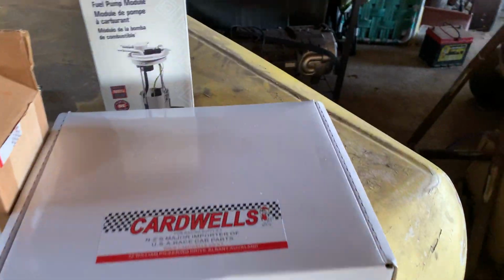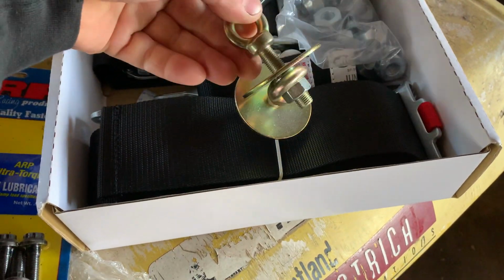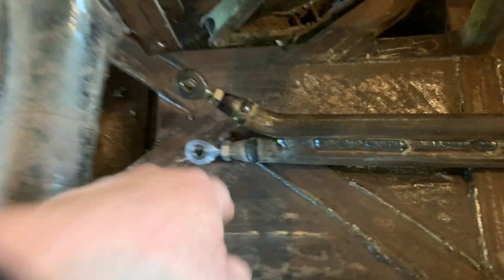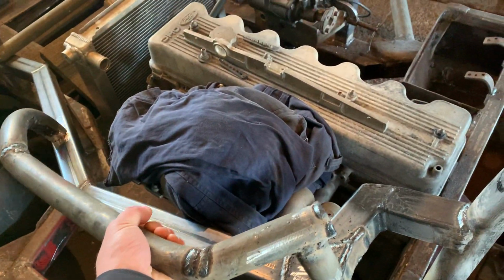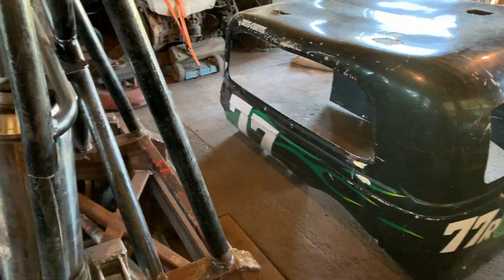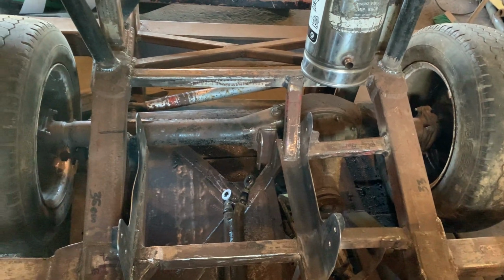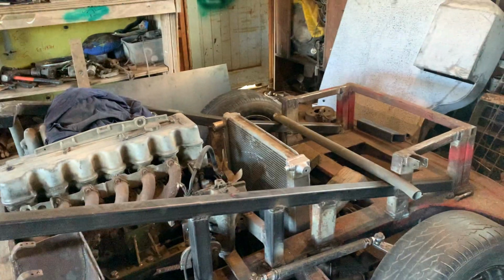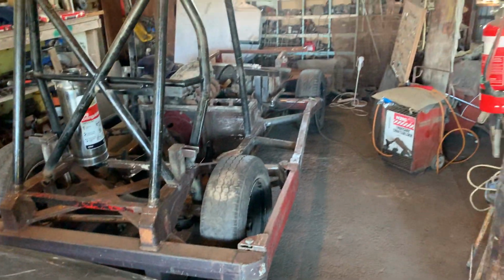Stockcar rebuild update